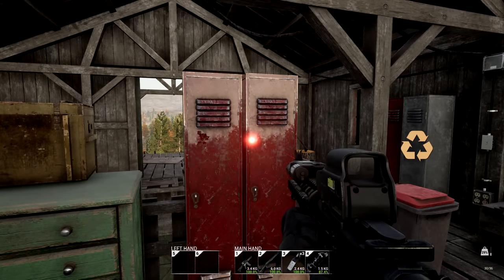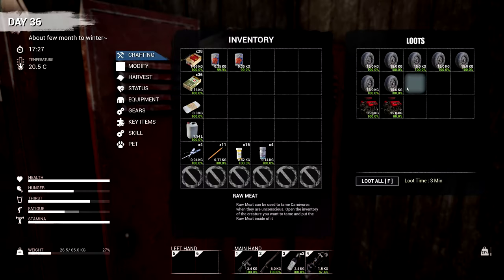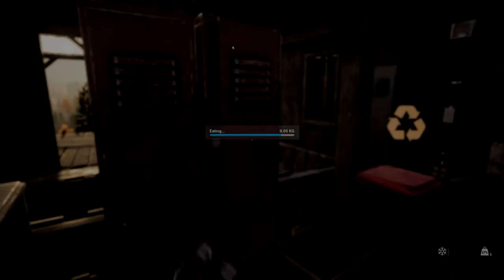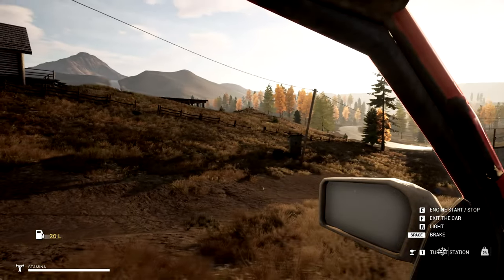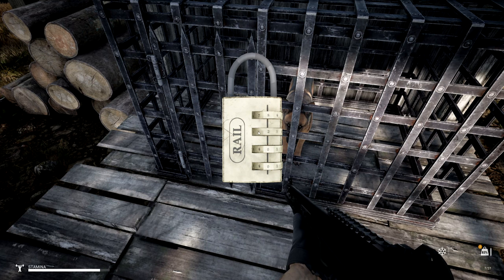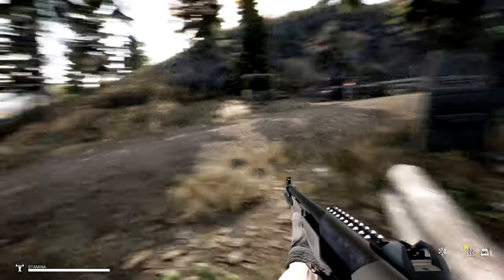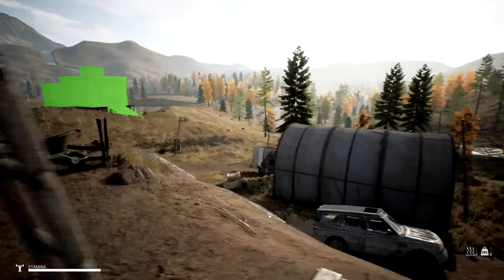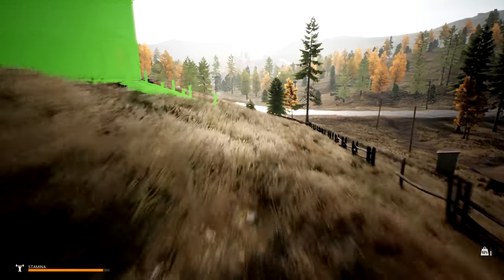Upgrades and a New Friend- Mist Survival -Part 6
Looting, Crafting , surviving , base is growing and we gained a friend